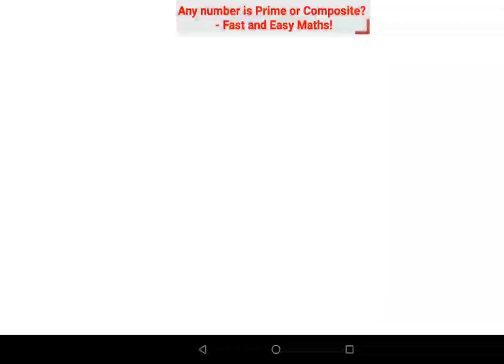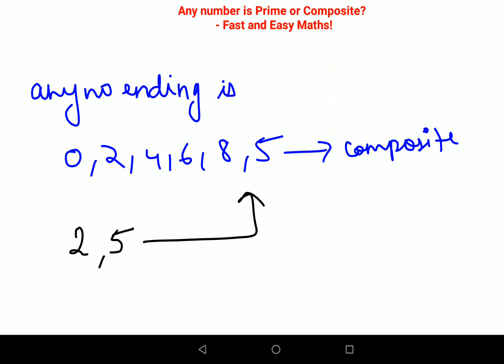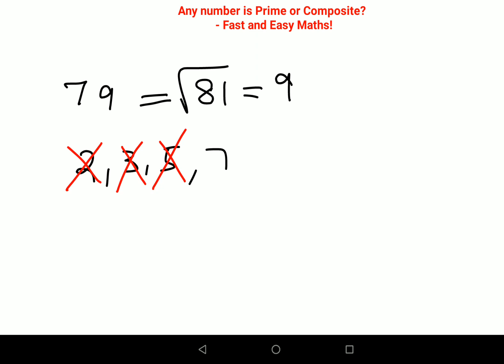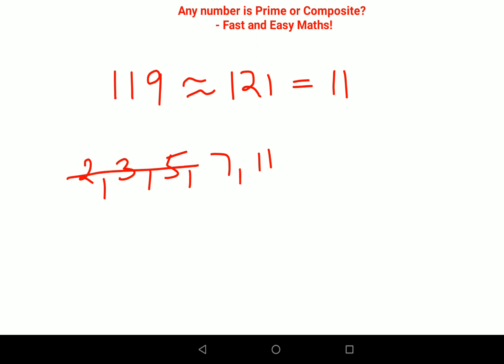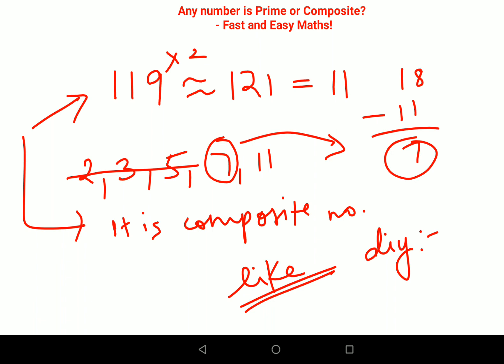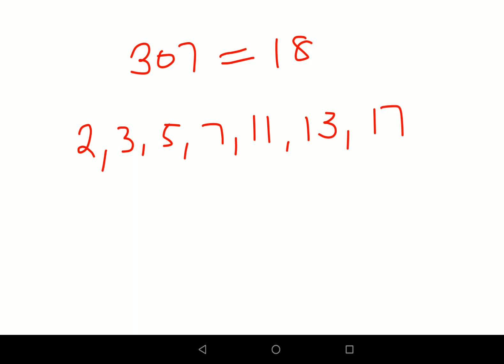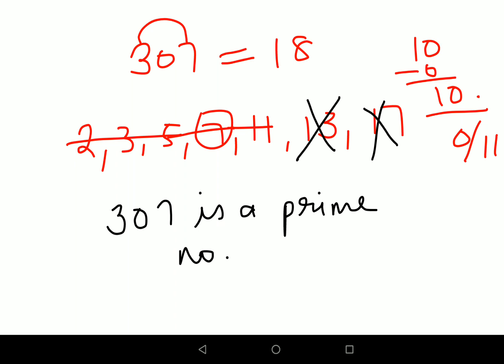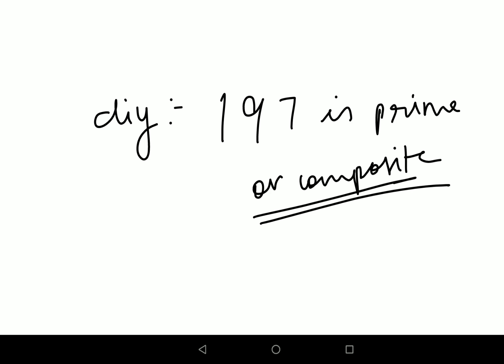Prime Number or Composite Number?? How to know if the number is prime or not?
You can now find Prime numbers from 1 to 100 in matter of secs!!